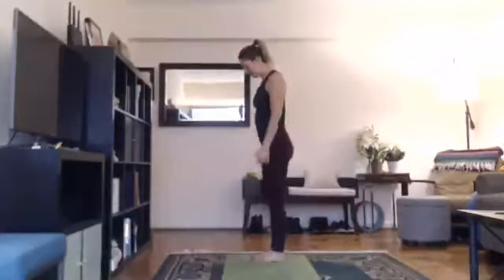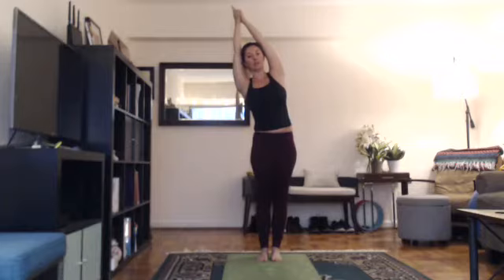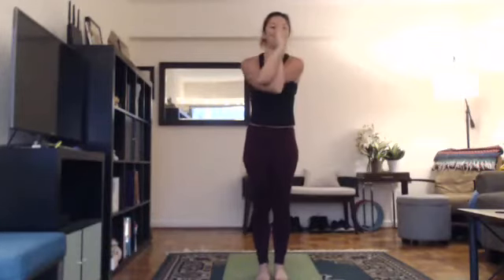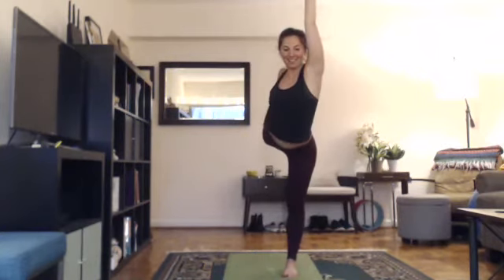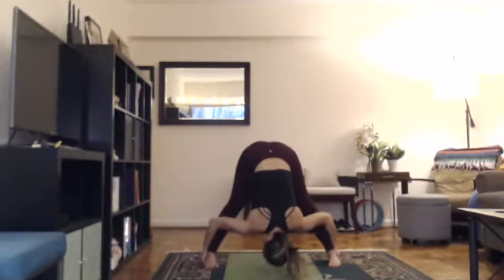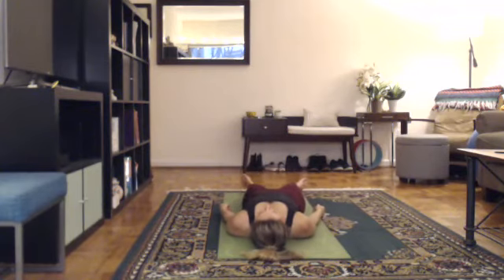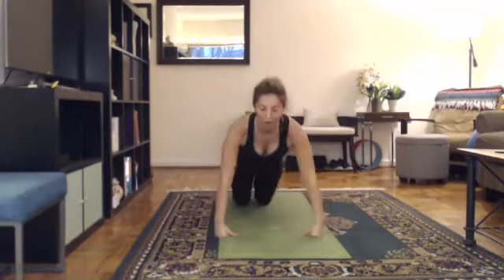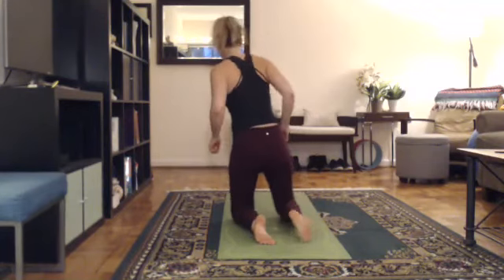26&2 Yoga Express Class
Join Holly Hancock for a 60 minute 26&2 Bikram express yoga class. Recorded live from home during covid 11.22.20. Because so many of us don't have access to hot rooms, we start class with 3 rounds of sun salutations to get the blood flow going, then dive into the traditional 26&2 class. All are welcome. No previous yoga experience necessary. All you need is a yoga mat or carpeted area. Class is free with the option to donate to me via Venmo @ hollyhancock or PayPal.me/hollyrachelleh. If you would like to join me for a live class on zoom, or join my mailing list, e-mail me at 26and2yoga